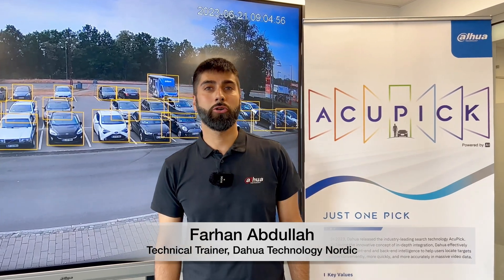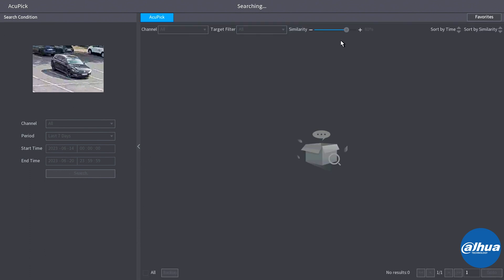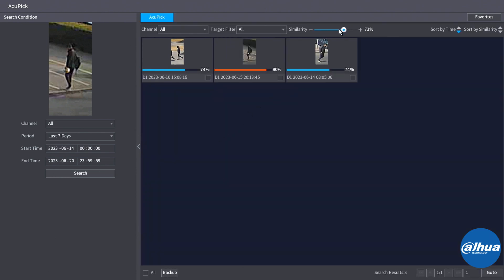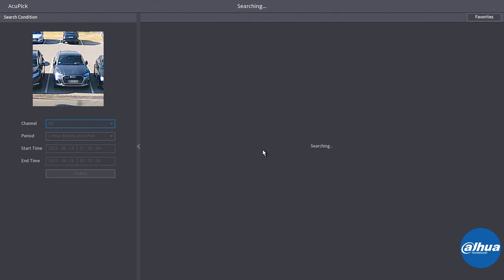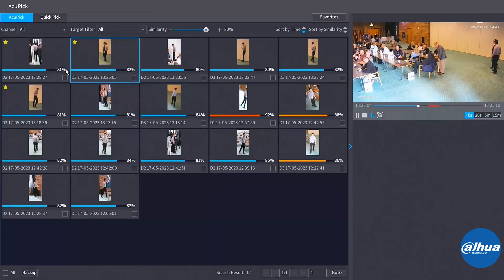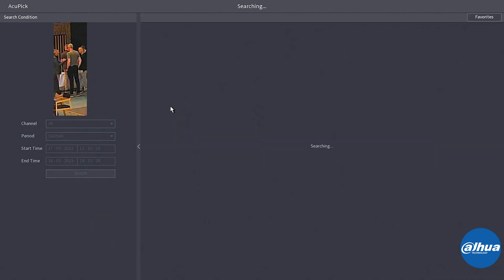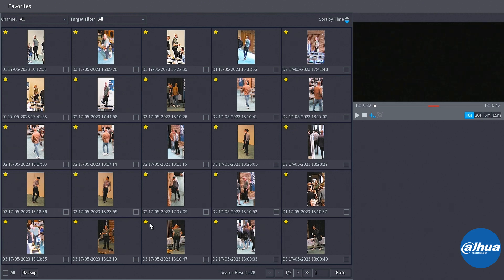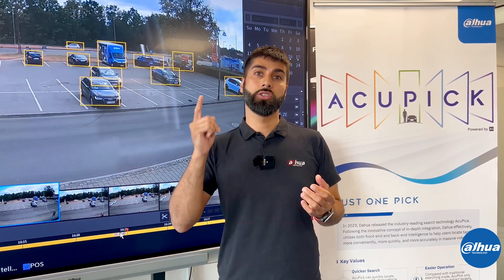Dahua AcuPick Technology Demonstration - Video Search Technology - Dahua Nordic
Check out our part 3 video for Dahua's new leading AcuPick technology in different scenarios. Watch the video til the end to find out more!

Dahua's AcuPick solution employs cutting-edge technology to analyse target feature data via intelligent IPC and seamlessly transmit it to the back-end NVR.

A crucial factor that makes AcuPick attractive is its deep-learning foundation that ensures high accuracy and fewer false positives or false negatives by designing rich data enhancement strategies, optimizing neural network structure, and improving training strategies.